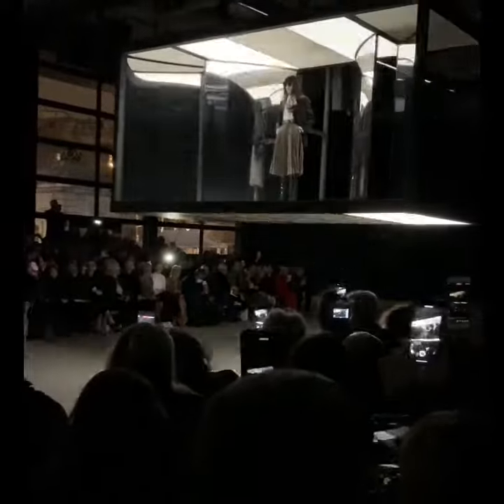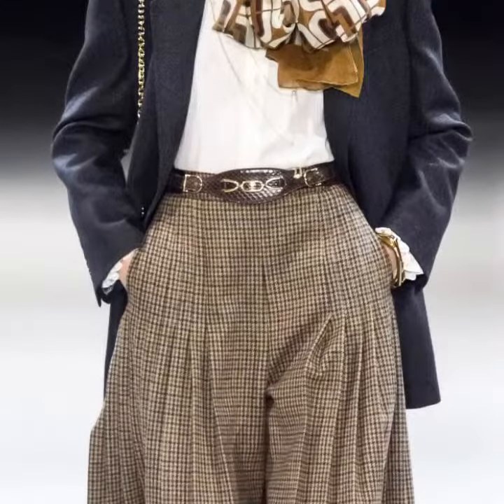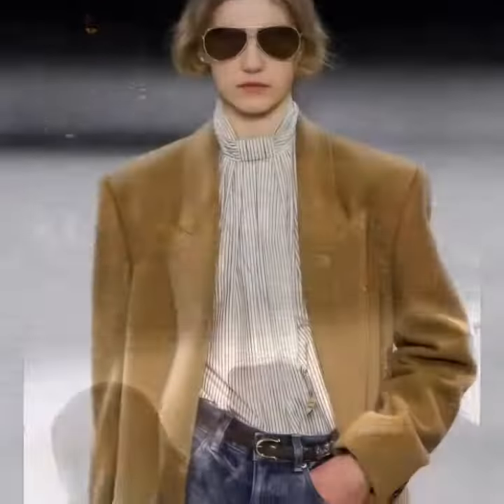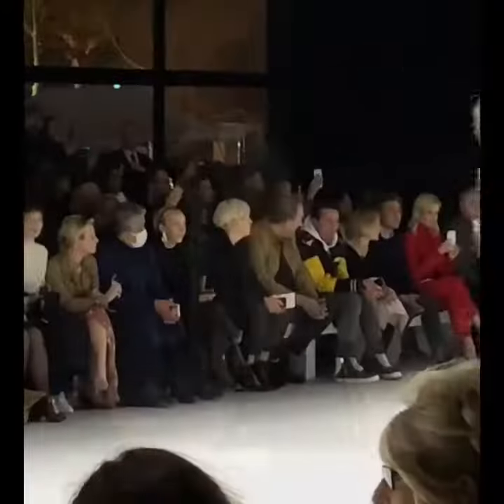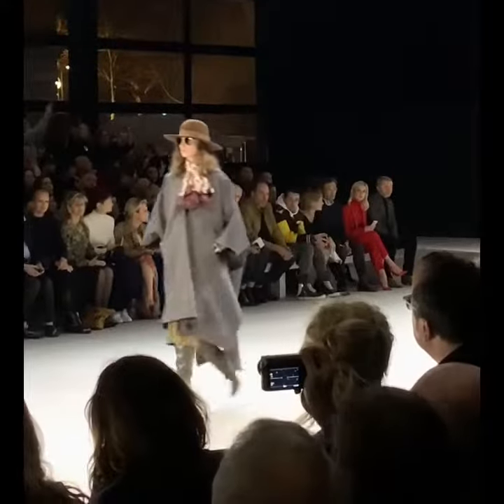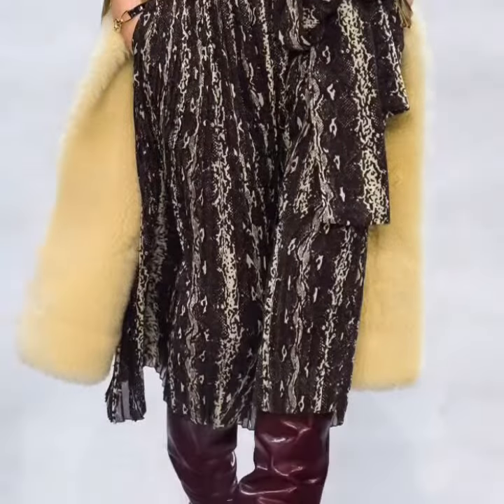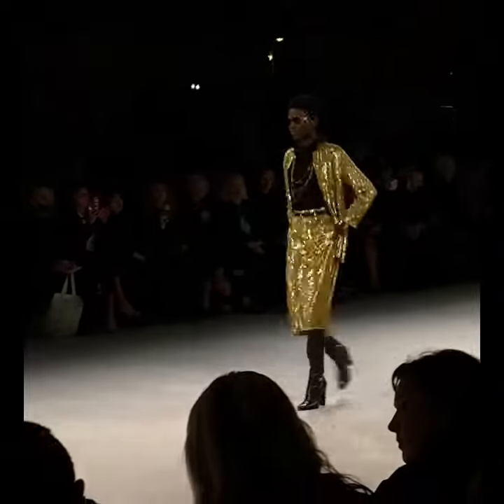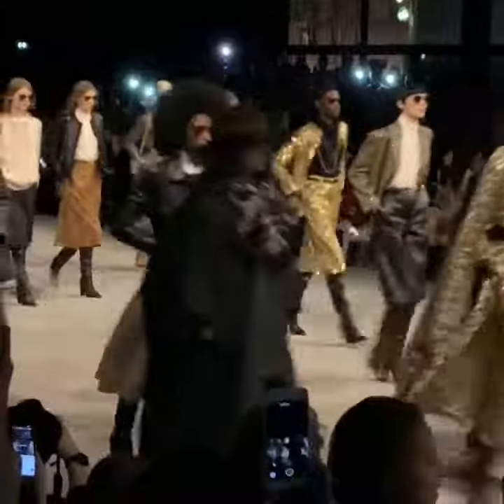A 60 Second ⏱ Fashion Review of the Celine FW19 show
If you missed out on the Celine FW19 show, look no further!
I make it easy for you to get up to speed on the latest Fall/Winter 2019 shows with my 60 Second Reviews.
This way you know exactly what to say the next time you are asked what you thought about a collection.